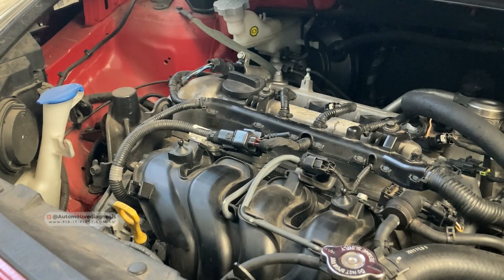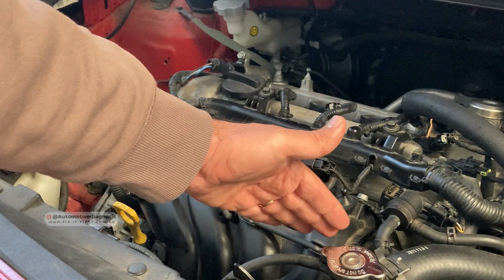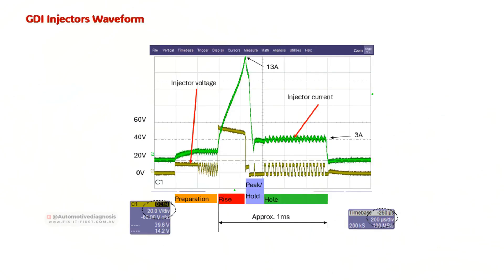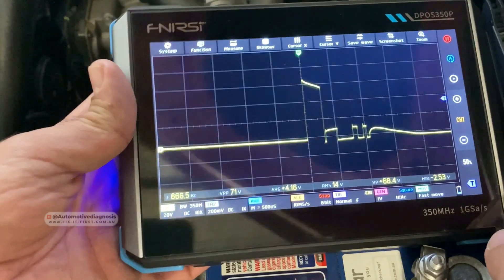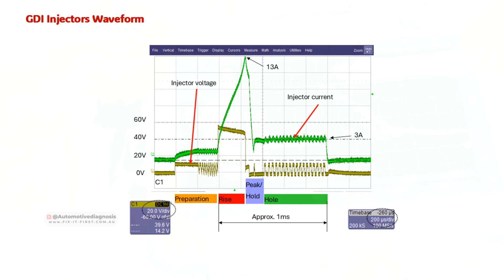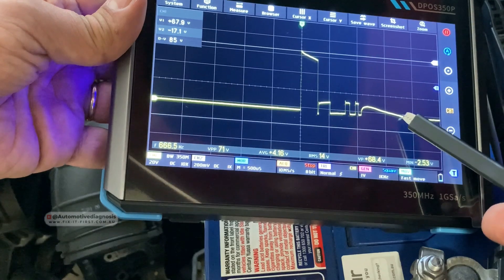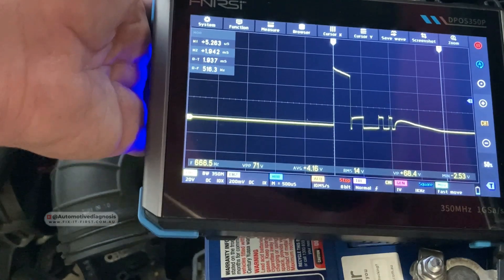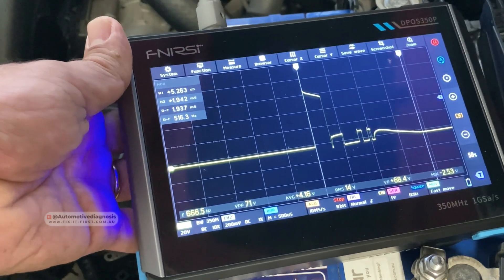GDi Injectors vs Budget Oscilloscope | GDi Injectors Diagnostic with a Budget Scope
🎯Fnirsi Tablet 2-Channel Scope & Signal Generator 9Doscount code on Amazon: 72XL8WH6 (Until November 19, 2025, 23:59):
Amazon US
🎯In this video I explain how to diagnose GDi (Gasoline Direct Injection) injectors. For doing this I used a budget oscilloscope to read the waveform. I show you how to set up the scope, how to read the waveform and how to analyze it in order to diagnose the injectors. For this video I used Fnirsi DPOS350P Tablet Oscilloscope.